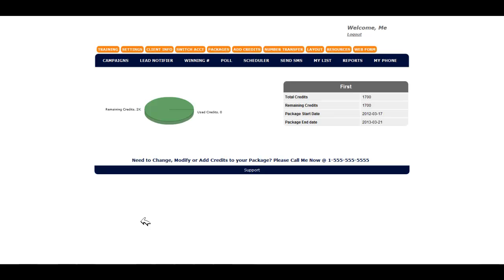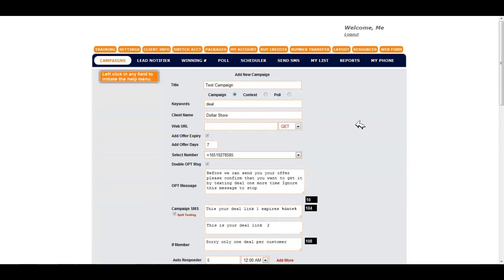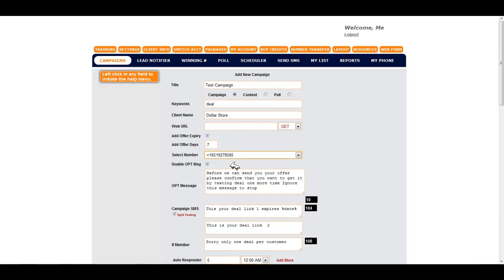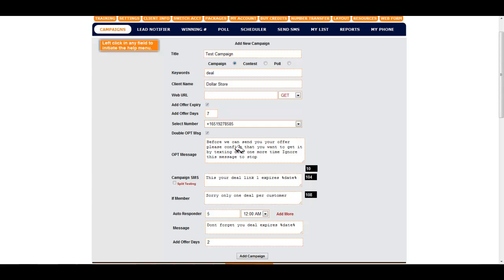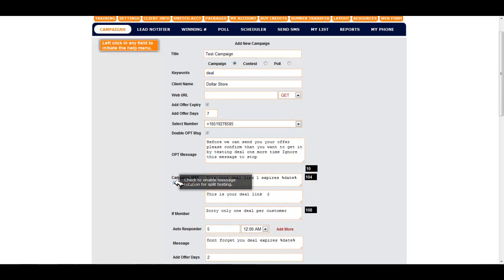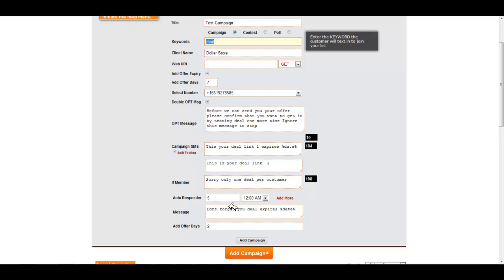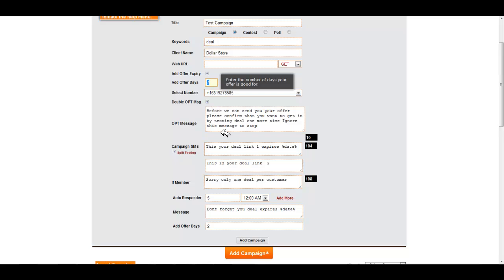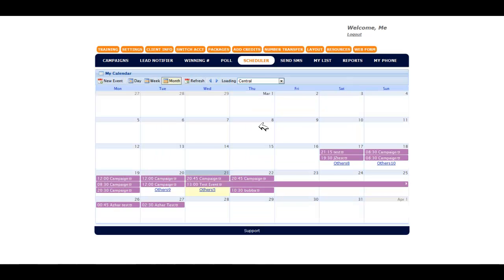SMS System Training 3-Standard SMS Campaign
SMS System Training 3
SMS Messaging Services
Text Message Marketing
Text Message Service
SMS Text Messaging
SMS Text Messaging Services
SMS Text Messages
SMS Message
Send SMS Messages
Text Message
SMS Marketing
Text Marketing
SMS Text Marketing
SMS Service